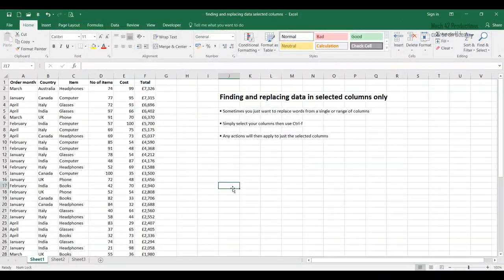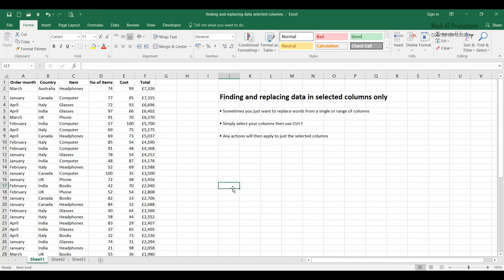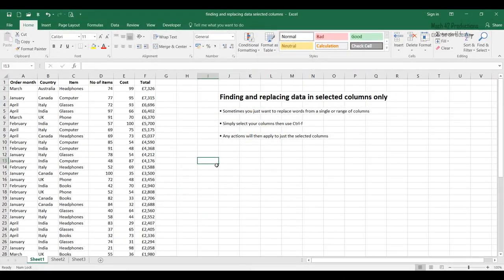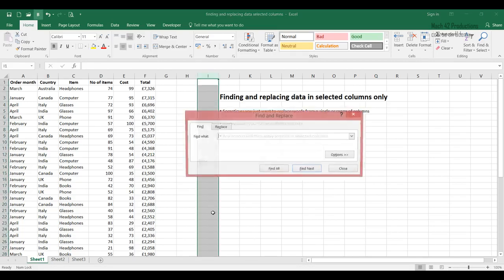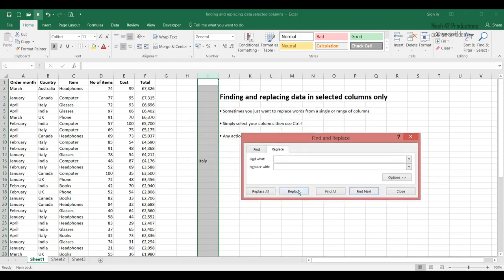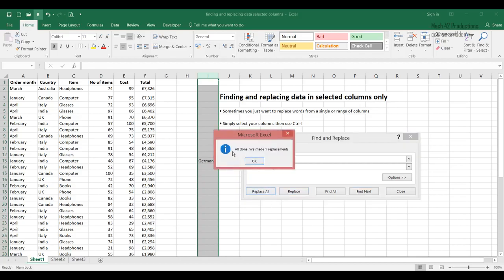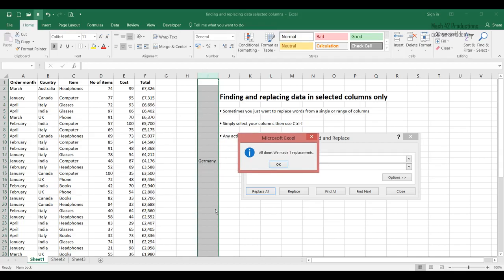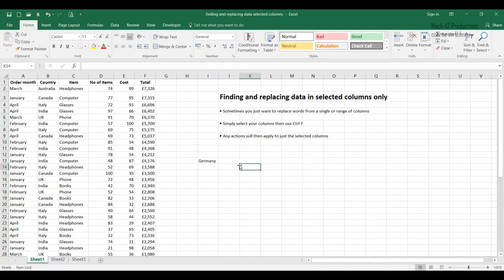EXCEL Begin to Advance 40